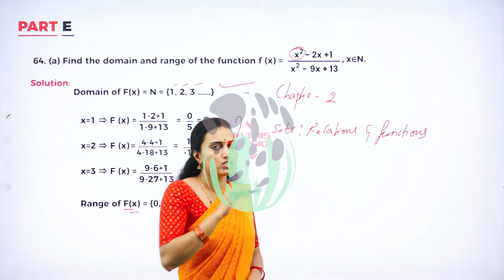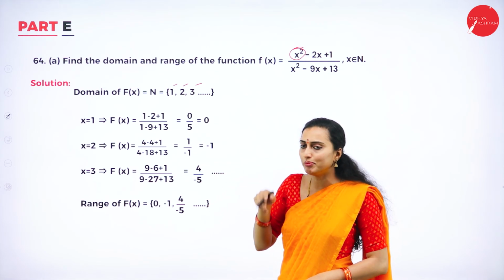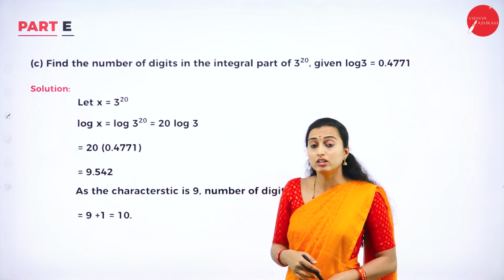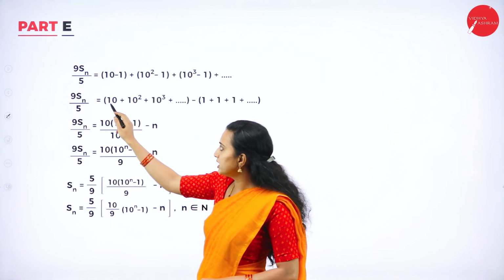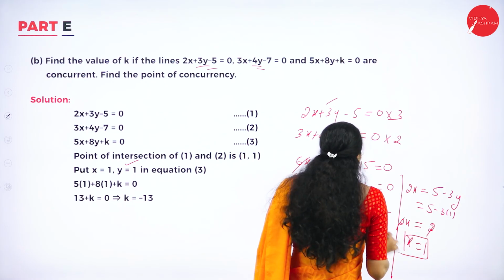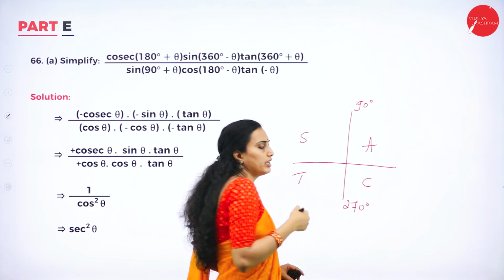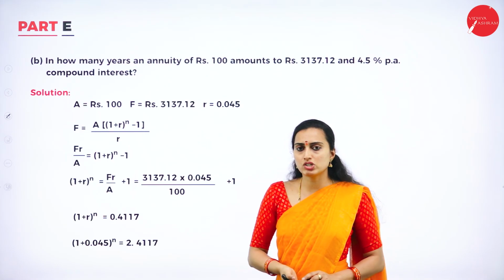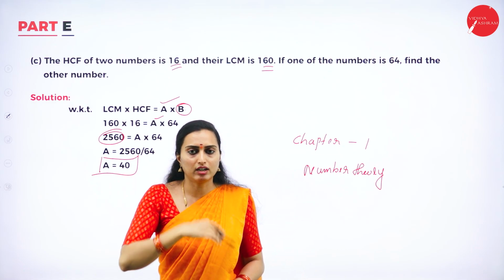DAY 100 | BASIC MATHS | I PUC | MODEL QUESTION PAPER | L5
Class : I PUC
Stream : COMMERCE
Subject : BASIC MATHS
Chapter Name :MODEL QUESTION PAPER
Lecture : 5